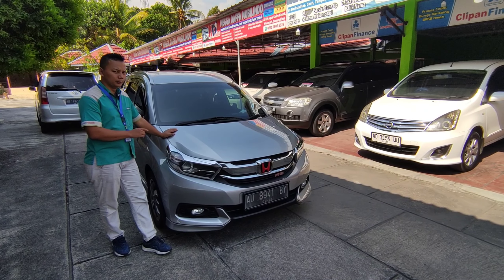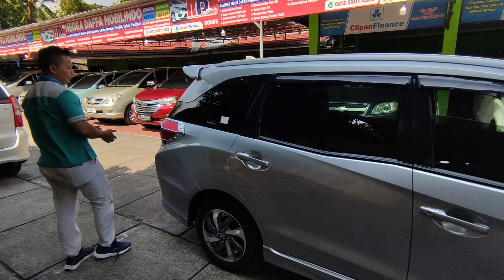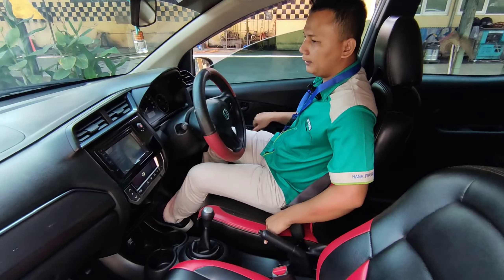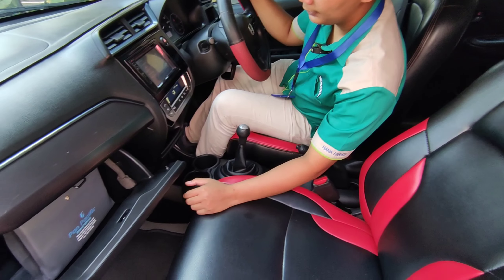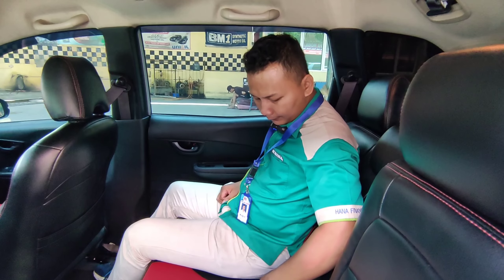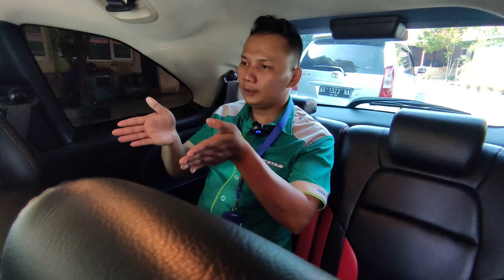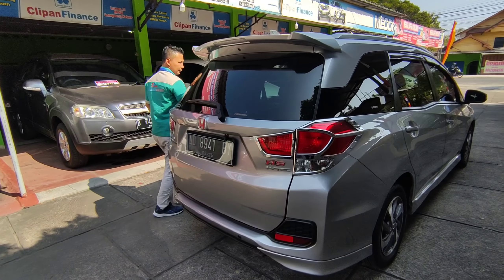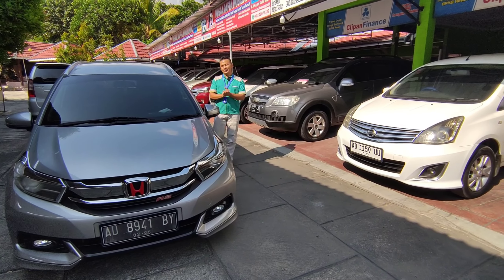Re view Mobilio E Facelift Manual 2020 Pemakean. Megadaffa Mobilindo‼️‼️‼️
Kontak Kami